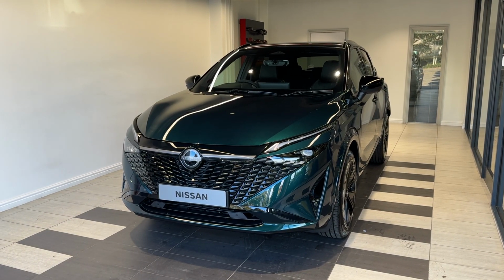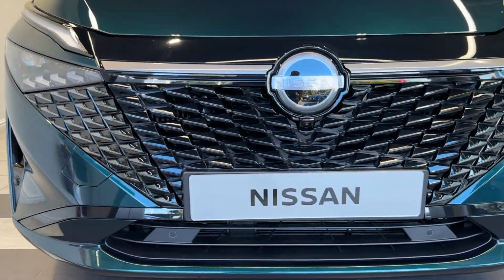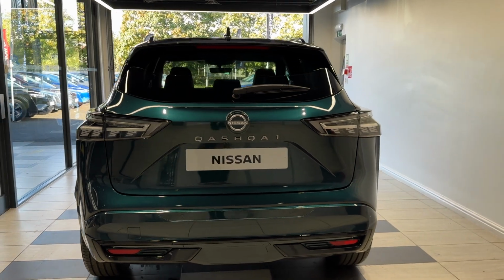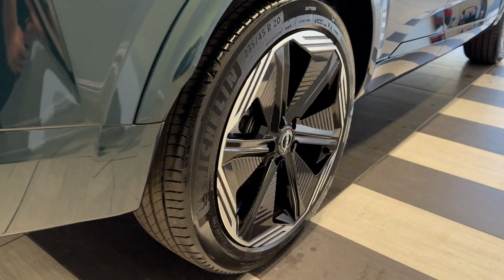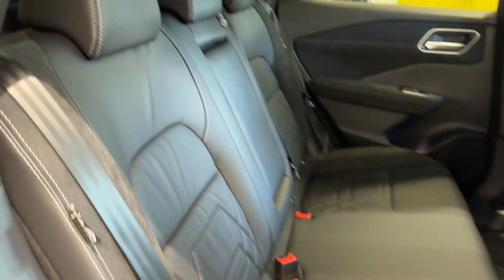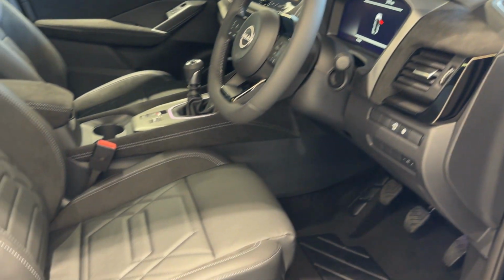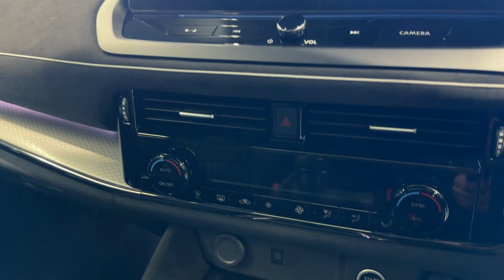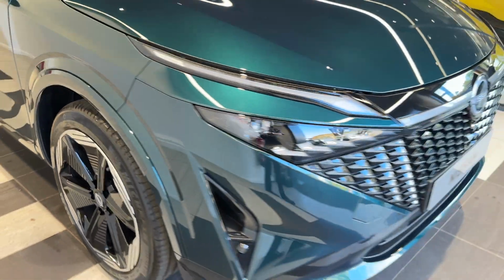Nissan Qashqai 1.3 DiG-T MH N-Design 5dr Ocean Deep Two Tone Black